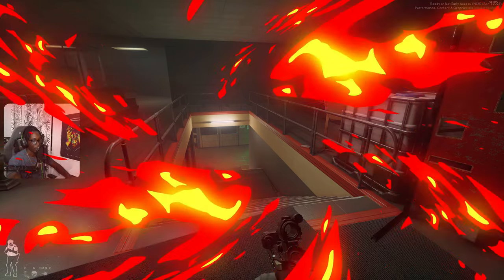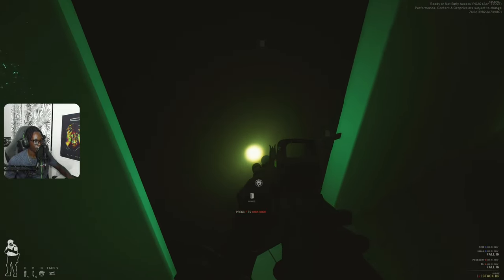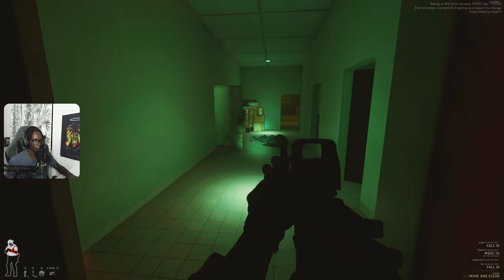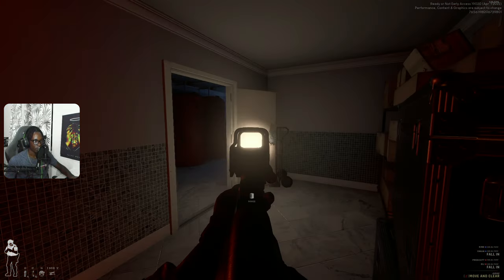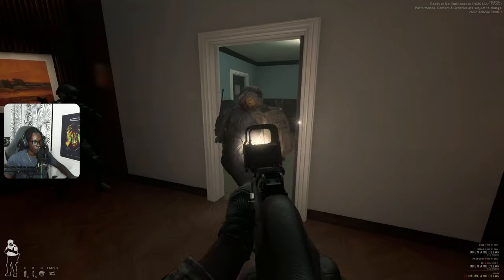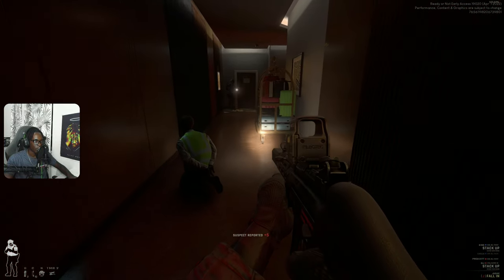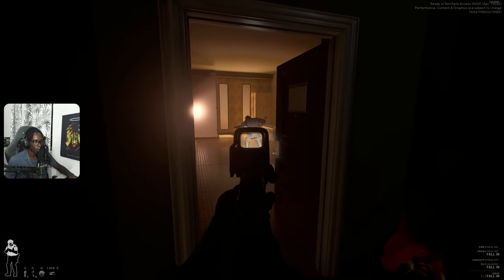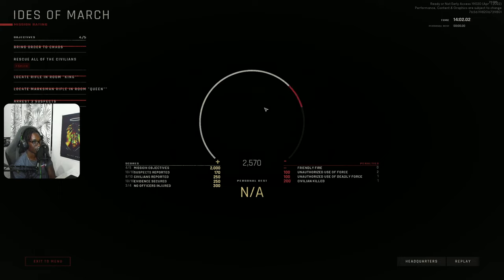Ready Or Not Single Player Is Even More Brutal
Welcome to Ready or Not.  In this gameplay you guys will see how absolutely BRUTAL this game's single player is